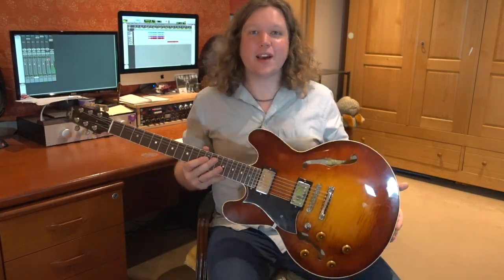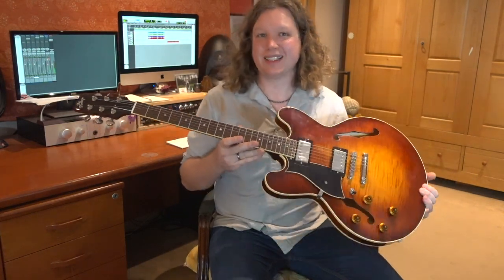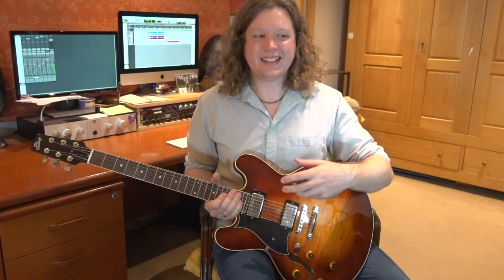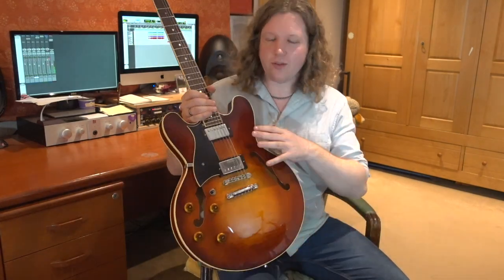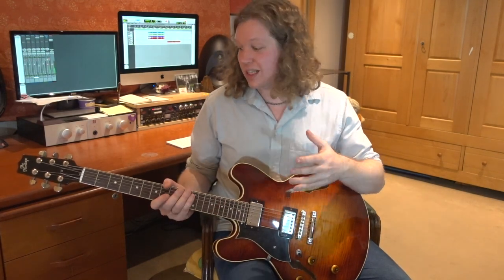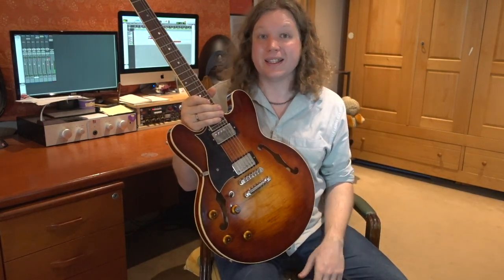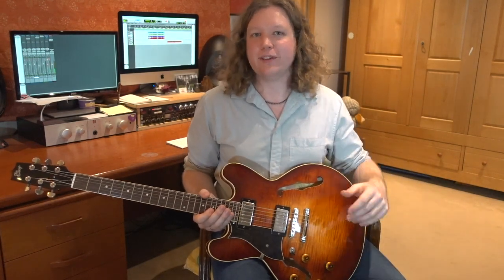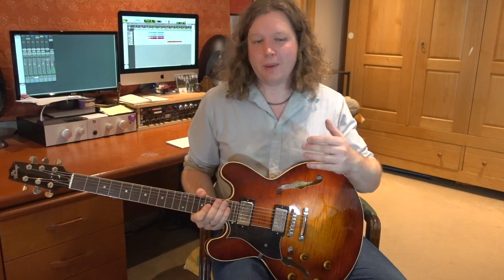Modding My Heritage H-535 To 1959 Gibson Spec (Monty's PAFs, Faber Hardware, VIPots & More...!!)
A few weeks ago, I showed you my beautiful 2011 Heritage H-535...essentially, a 1950's spec Gibson ES-335 hand-built by ex-Gibson employees, in Gibson's old Kalamazoo factory, using Gibson's old machinery.  It's basically a handcrafted Custom Shop 1959 Reissue with a different headstock.

As gorgeous as it looks & plays though, there were a few things about the electronics I wanted to change.  It looks like a 1950's ES-335 - and I wanted it to sound like one too.

So, I swapped out the Seymour Duncan '59 pickups for some Monty's PAFs.  These are handwound, vintage-correct, unpotted PAF pickups that have won many awards for being some of the best PAF replicas out there.  People have compared them to original PAFs and said they're the closest thing they've ever heard.  I had a set knocking about that I took out of my Hagstrom Viking earlier this year, so they were the simple choice.

I also upgraded the pots to VIPots - 550k Centralab replicas; installed some Luxe Paper-In-Oil Reissue Bumblebee capacitors; and wired it all together using the 1950's wiring schematic.

Finally, I changed out the hardware.  The guitar came with TonePros - which was decent - but I wanted an ABR1-style bridge and vintage-correct materials.  So I gave it a complete set of tailpiece; studs; bushings; and inserts.  This is as close as it's possible to get to vintage Gibson hardware without paying a fortune for the old stuff.

(A lot of you have recommended Callaham hardware to me before - and I use their bridges on my Teles and Strat.  However, their Gibson hardware isn't 'vintage-correct', as such...it's thought of as an improvement on the old stuff; not a like-for-like copy.  Cold-rolled steel is their 'thing' for tailpieces, bridges, etc...which Gibson never used.  I'm sure it's wonderful stuff though - I'd like to try it at some point!)

What do you think?  A killer sounding ES-335 style guitar with looks to match?  Or would you have left it alone?

0:00 Intro
5:38 Playing

Guitar recorded through a Cornell Romany Plus (Celestion AlNiCo Blue; '70s Sennheiser MD441) and a Dr Z DB4 (Fane AlNiCo A60; Aston Spirit Condenser & sE R1 ribbon) with a Schoeps CMC6 room mic.